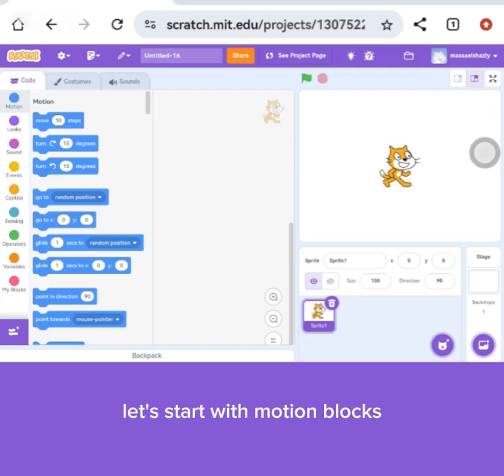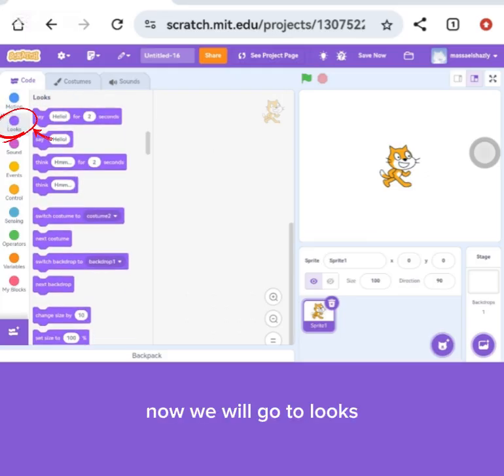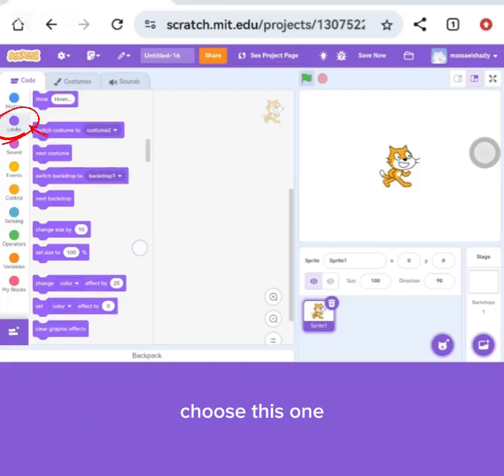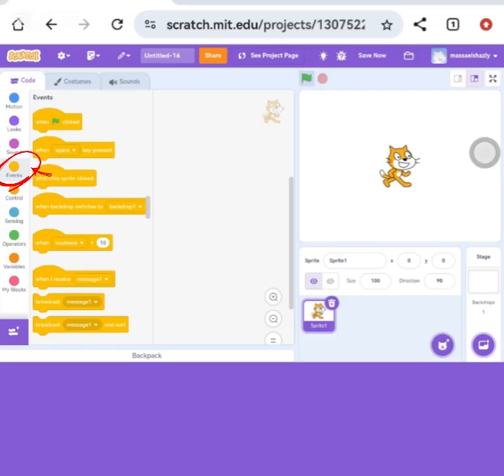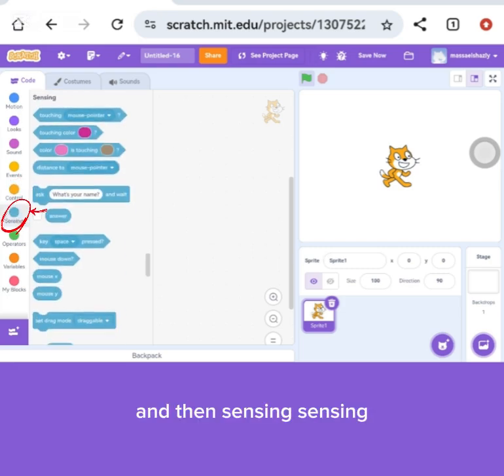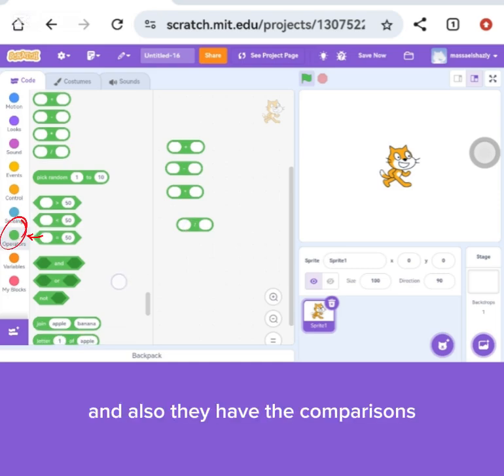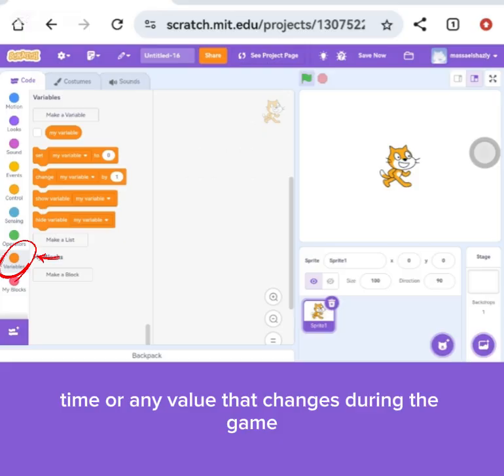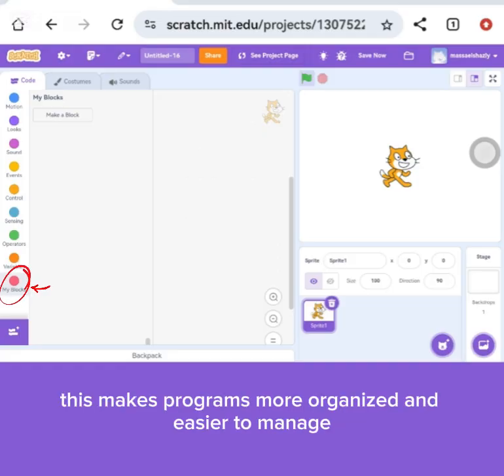Block coding basics